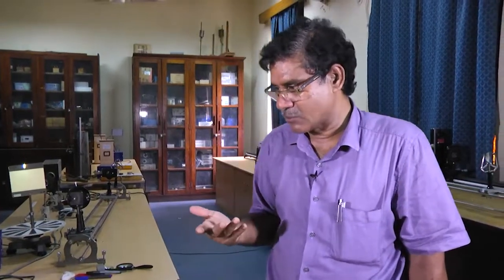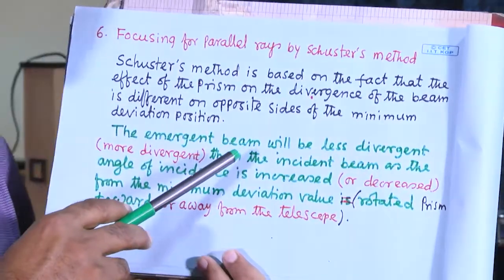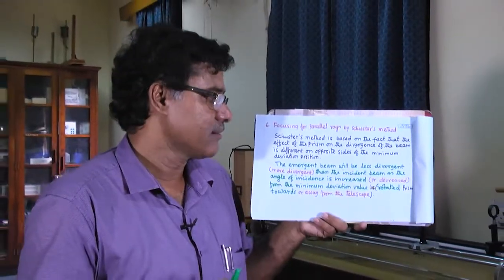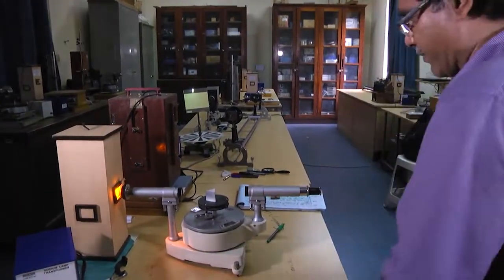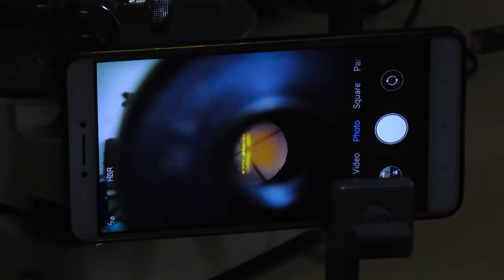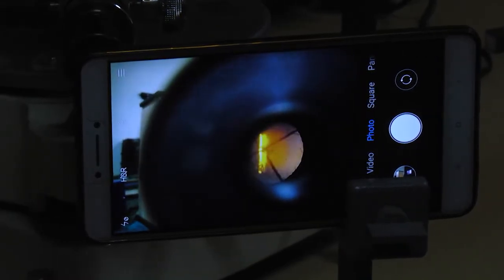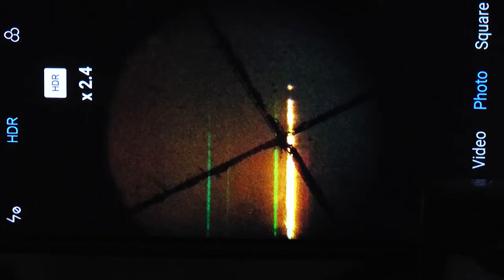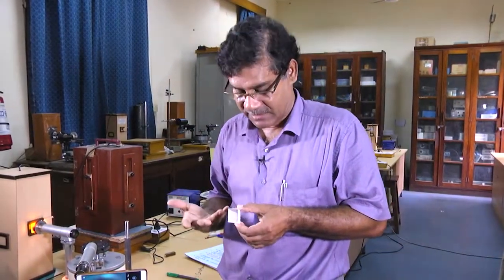Lecture 23 : Schuster's method